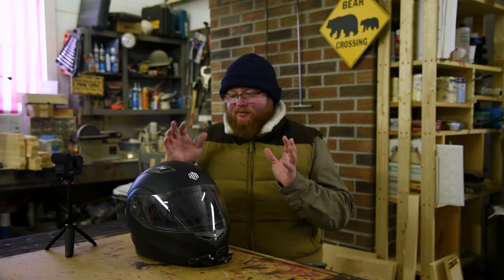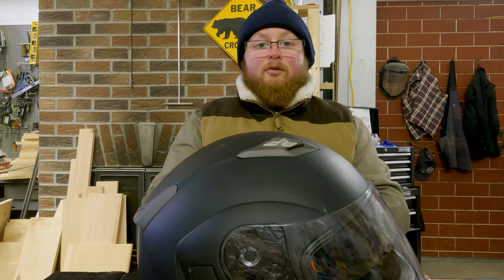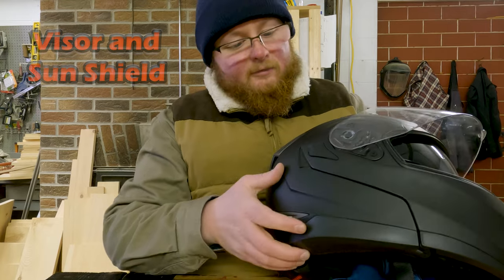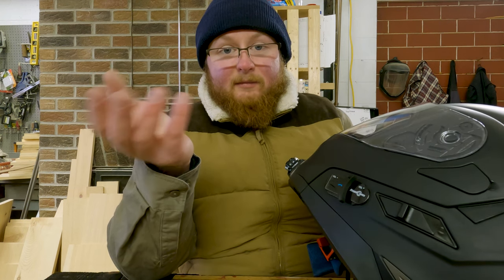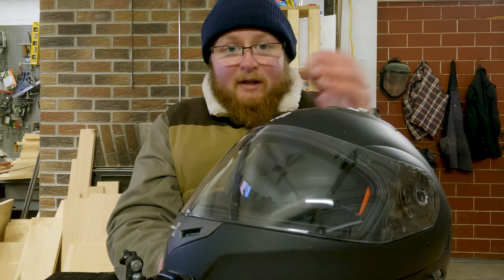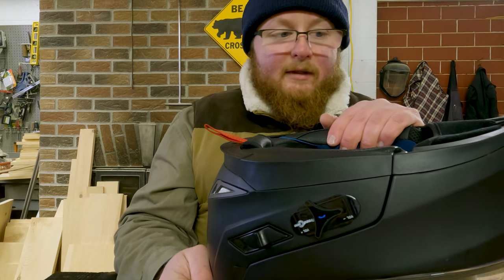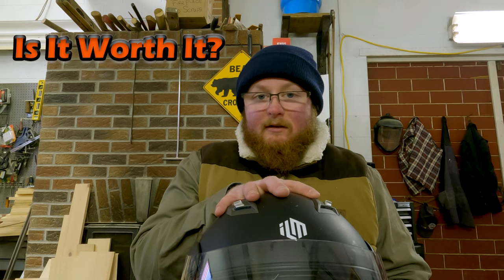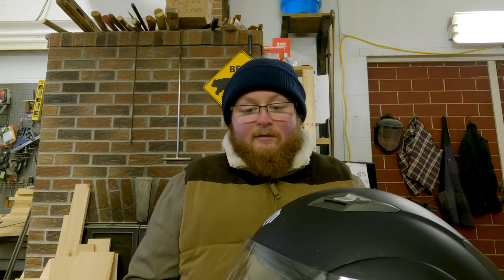ILM Bluetooth Modular Helmet Review: Best-Selling Amazon Choice | MOTOBLADE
Explore the features of the ILM 953 Bluetooth Modular Helmet, one of Amazon's most popular motorcycle helmets. In this detailed review, I share my experiences and insights after using this helmet for over 3,500 miles. From safety ratings to comfort and practical features, find out everything you need to know to decide if this helmet is the right choice for you.

I'll discuss what I love about this helmet and what could be improved, providing a balanced perspective to help you make an informed purchase.

MY BIKES:
Current:
Harley Davidson Custom Iron 1275

MY GEAR:
This helmet - ILM 953

My Cameras:
GoPro Hero 9 Black
GoPro Hero 10 Black
Mic Adapter

⏰Timestamps:

0:00 Intro
1:23 How It Arrived
2:37 Safety Rating
3:29 Features
5:20 Visor and Sunshield
6:34 Modular System
7:13 Bluetooth Audio and Comms
9:46 Comfort and Padding
10:45 Critiques and Problems
15:24 Price
16:53 Is It Worth It?
19:09 Conclusion

This video is about ILM Bluetooth Modular Helmet Review: Best-Selling Amazon Choice. But It also covers the following topics:

Bluetooth Integrated Helmet
Affordable Motorcycle Helmets
ILM Bluetooth Modular Helmet Real-World Review

Video Title:   ILM Bluetooth Modular Helmet Review: Best-Selling Amazon Choice | MOTOBLADE

🔗My Woodworking Shop

✅  About MOTOBLADE.

Welcome to MOTOBLADE, where the thrill of the ride meets the sky! I'm a moto vlogger, a commercial flight instructor, and an NAUI Divemaster. My channel features a mix of high-flying and riding adventures, gear reviews, and practical how-to guides. Whether installing new tech or exploring the deep sea, there's something here for every enthusiast.

MY BIKES:
Current:

Don’t miss out on expert motorcycle reviews, test rides, and step-by-step tutorials for all your riding needs.